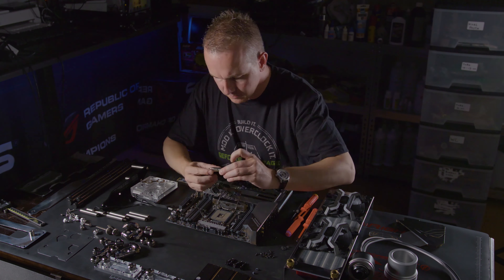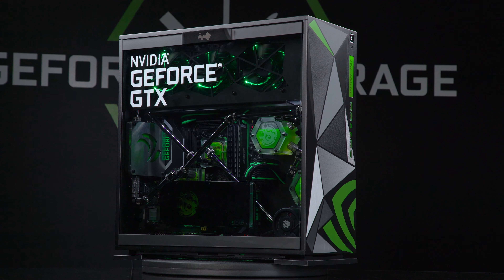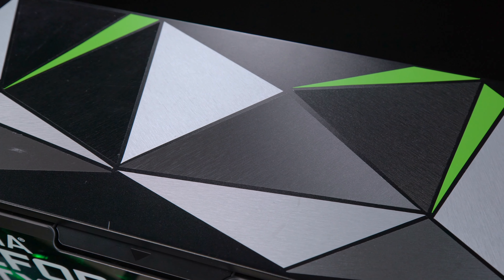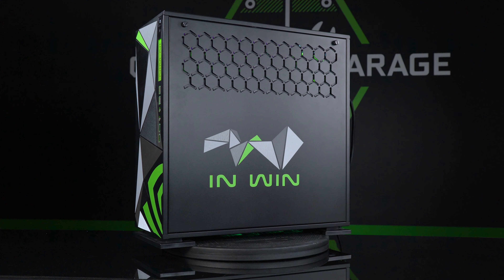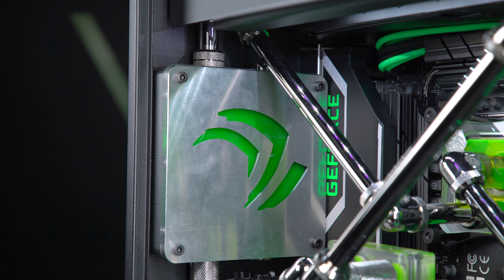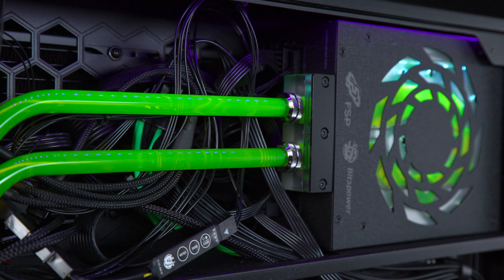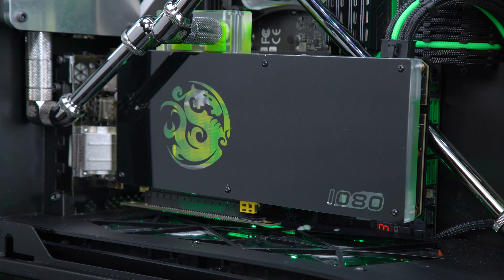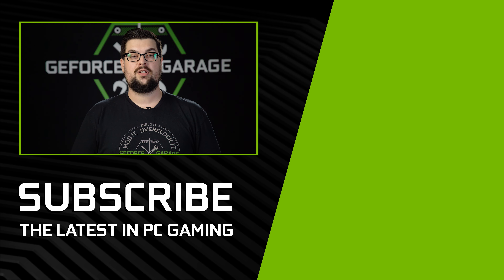GeForce Garage - Tim Warning 氏の作品「Triangular」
カスタムケースを得意とする「Dutch Lion Customising」の Tim Warning 氏が制作した「Triangluar」をご紹介します。

PC スペック -
Chassis: InWin 303 NVIDIA Edition
GPU: GeForce GTX 1080
CPU: Intel i7-7700k
Motherboard: SuperMicro C7Z270-CG
RAM:  Crucial Ballistix Tactical 16GB (4x4)
Memory: Toshiba XG3 M.2 256GB
Cooling: Bitspower
PSU:  FSP Hydro PTM+ 1200W

「GeForce」日本公式ソーシャルアカウントから最新情報をお届け！